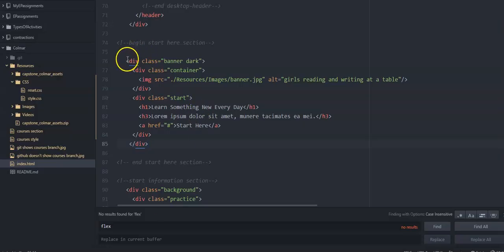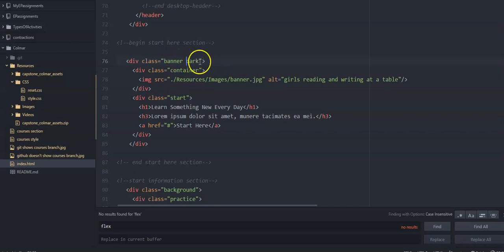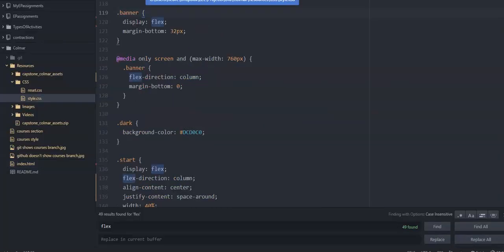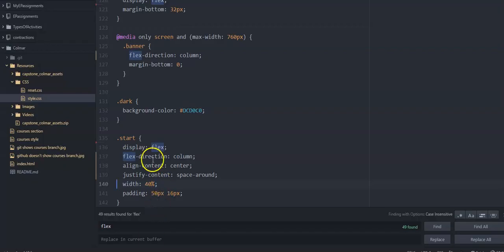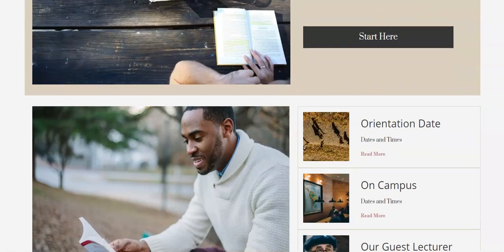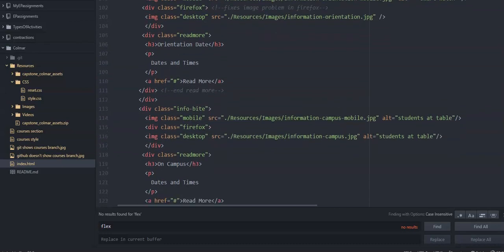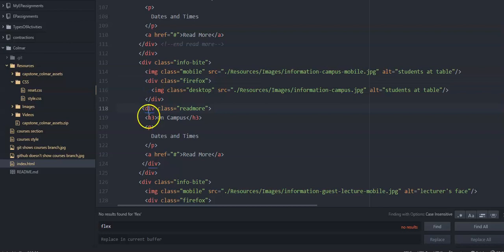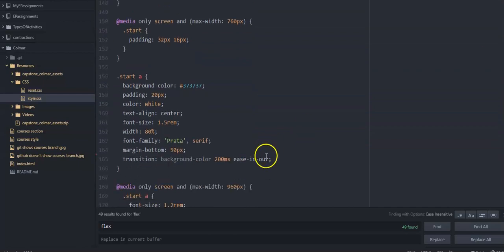Lesson 44 Flex Usage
Using Flexbox here there and everywhere.

You can read the lesson on Learning-with-Lee.com.